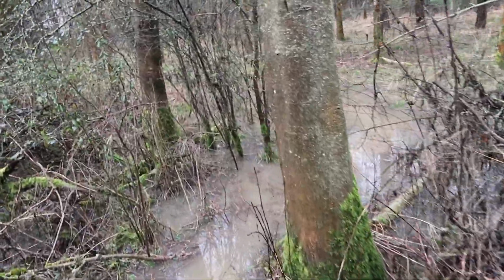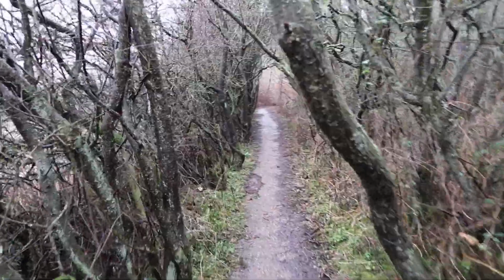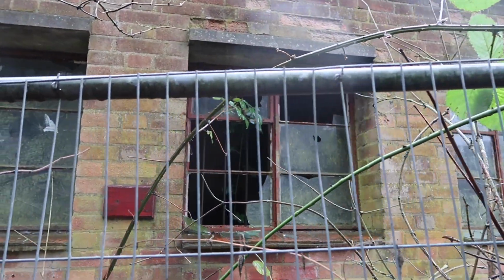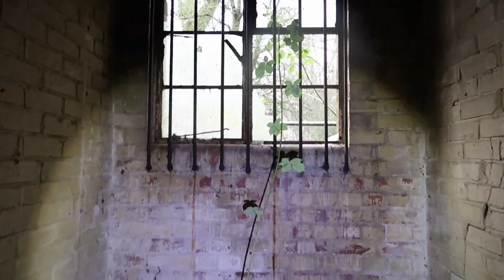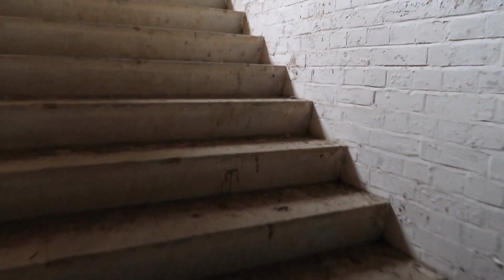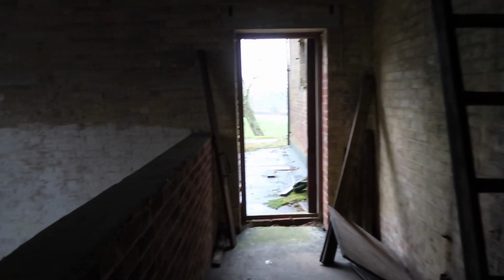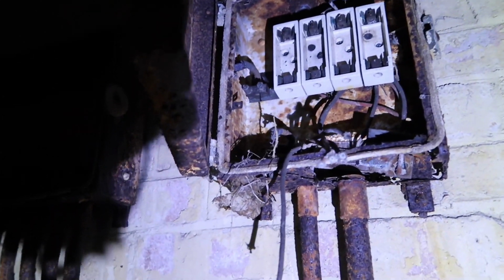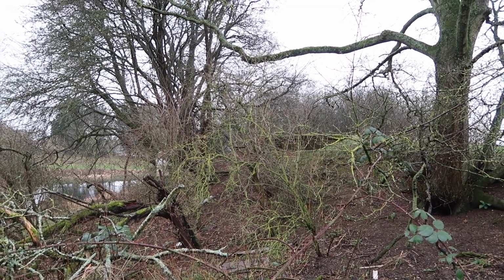Abandoned eerie Secret POW site WWII Black Ops in Bedfordshire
It’s said the site is in use, the dead Animals I found everything open to the elements says otherwise.
This location is as significant in its war efforts as Bletchley park , however this was a propaganda centre given false information to the axis of evil via the Radio waves including using prisoners of war held in the belly of this then guarded location.
Discovering the secret tunnel ( blocked up ) was a real bonus that was in place for the then king and queen to make their way in and out of Paris house if we were to be invaded.